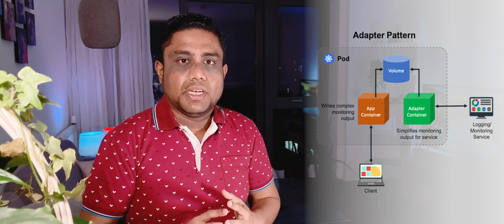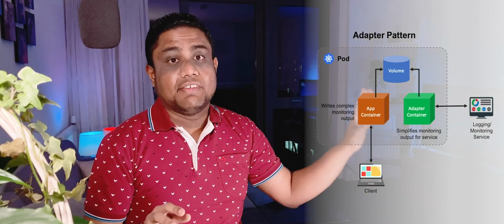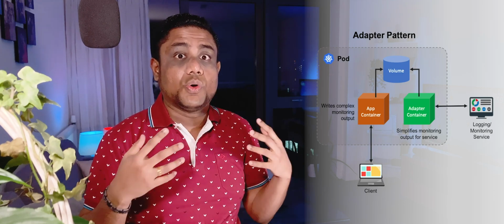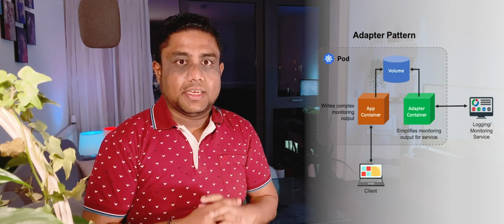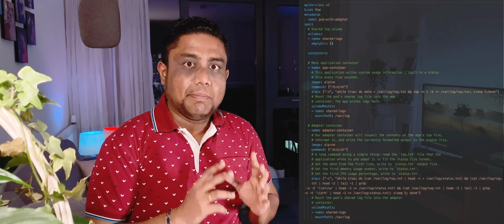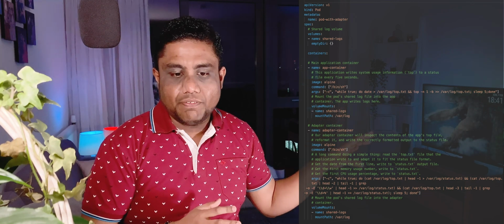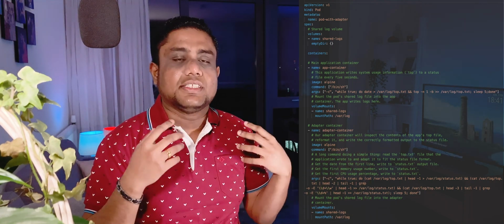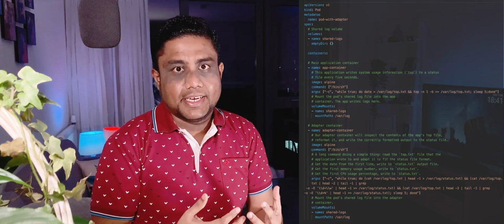4.2. Kubernetes Adapter Design Pattern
Welcome to Kubernetes Full Course !!!

Are you ready to get certified in Kubernetes? You are in the right place because I'm offering this Kubernetes Full Course completely free through my YouTube channel.

If you don't know what Kubernetes is, it is one of the best container management solution in the world originally developed by Google. Deploying, managing, scaling containerized applications using Kubernetes is extremely easy. All DevOps professionals should know Kubernetes and there is a very high job demand for Kubernetes these days.

In this Kubernetes course I will walk you through all aspects of Kubernetes focussing on Certified Kubernetes Application Developer (CKAD) certification curriculum. At the end of the course you can sit for the for the CKAD exam, earn your certification. Even if you are not interested in becoming certified, this course can help you learn how to design, build, deploy and manage applications for Kubernetes!

If you don't know me I am Dinuth De Zoysa. I am a Senior Cloud Architect certified in AWS Solution Architect - Professional, AWS Security Specialty, Google Professional Cloud Architect, Azure Solution Architect Expert and many more.

Most importantly I'm certified in Kubernetes Application Developer and Administrator certifications as well. I got through Certified Kubernetes Administrator exam with 94% and Certified Kubernetes Application Developer exam with 99%. I have more than 4 years of experience in architecting, designing, deploying and migrating applications to Kubernetes.

I have designed this course to give you the all required knowledge not just to pass the exam, but to pass it with flying colors.

This full Kubernetes course is given to you completely free. Let's start your Kubernetes learning journey now !!

Kubernetes Multi-Container Pods Domain